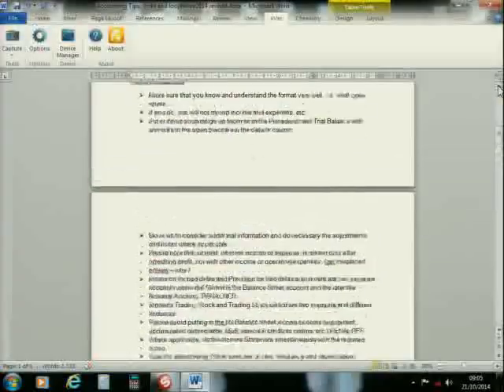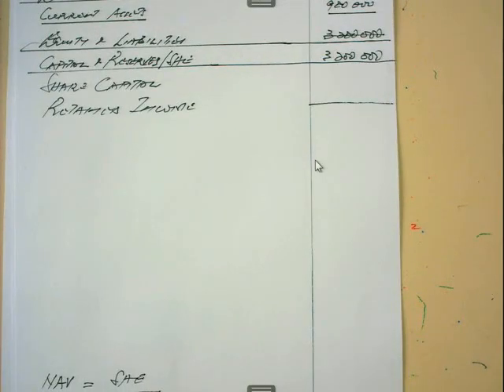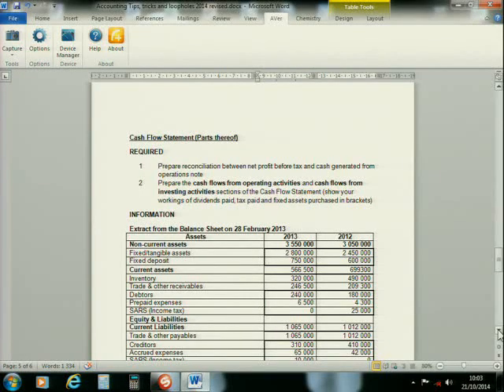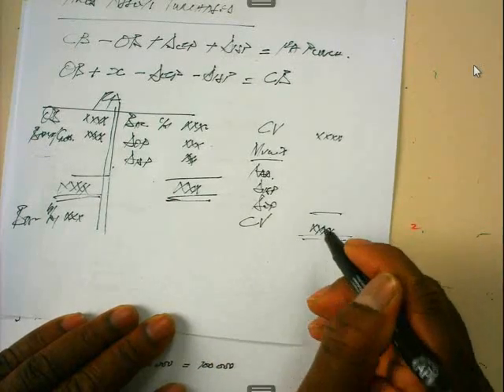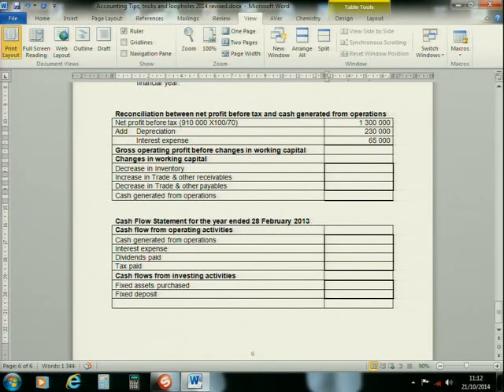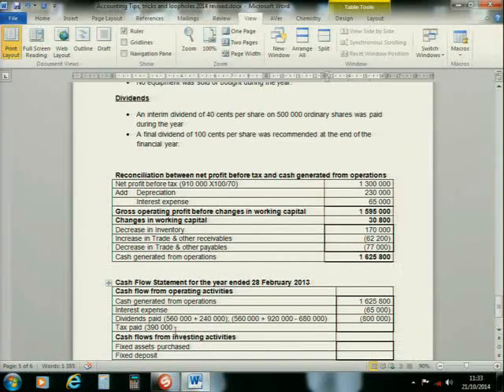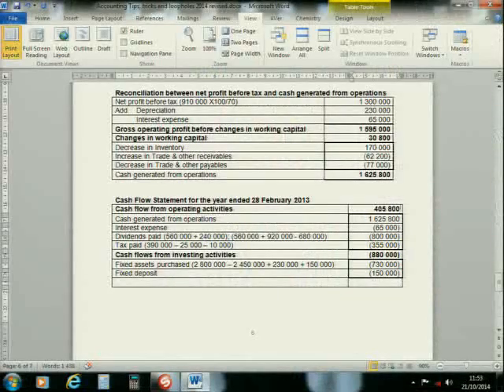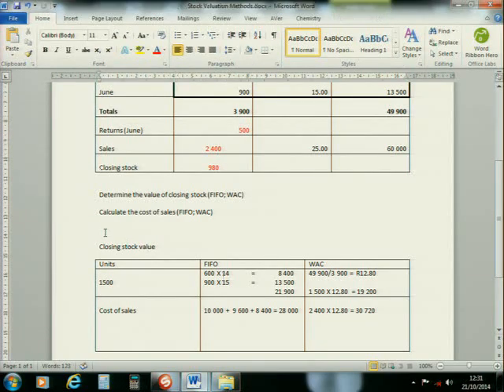Video tut T Acc Tips & Tricks Cash flow statement